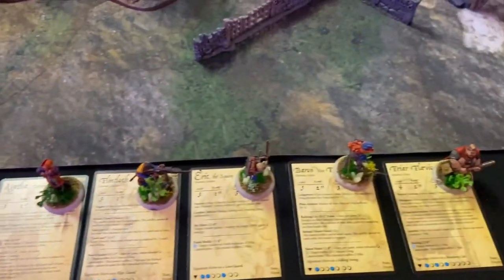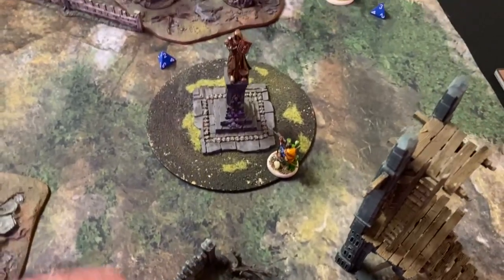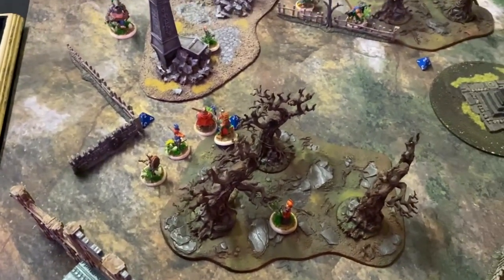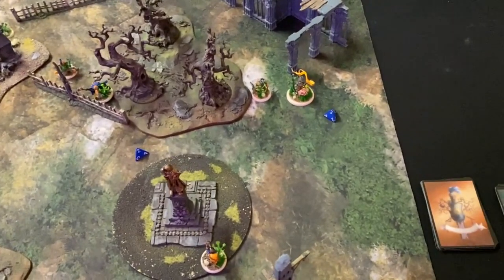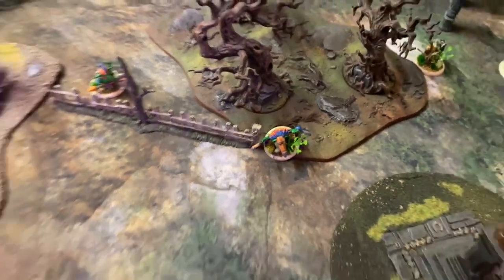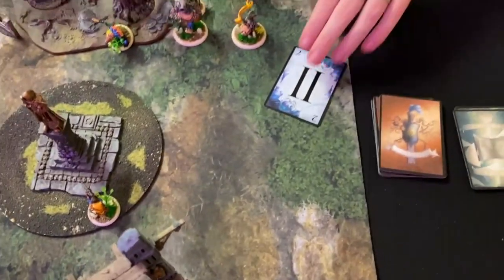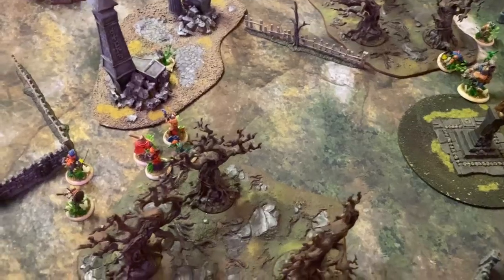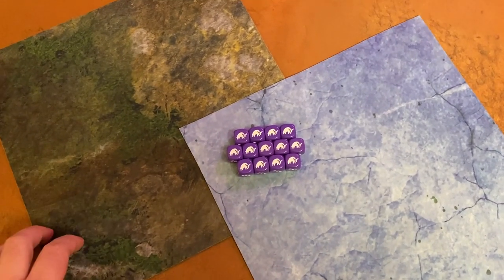Moonstone The Game Battle Report: The Commonwealth vs The Dominion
You Can Buy Some Channel Merch At